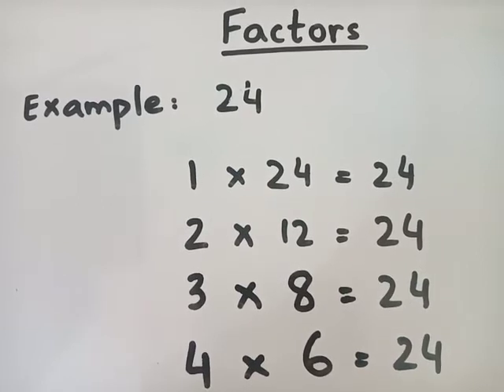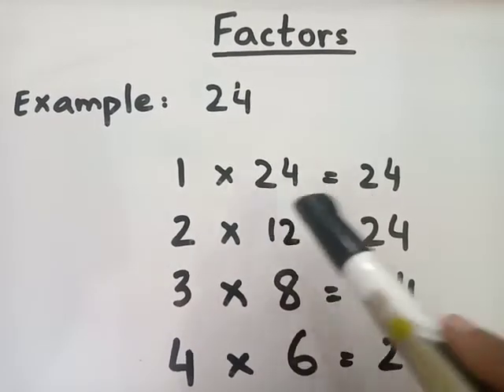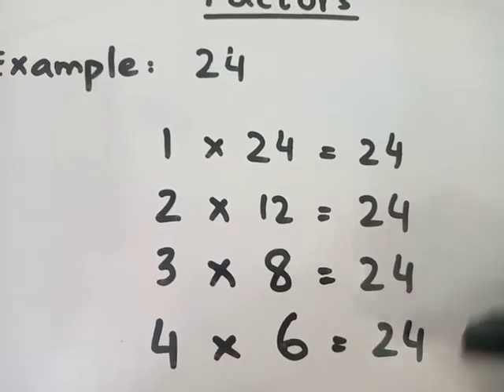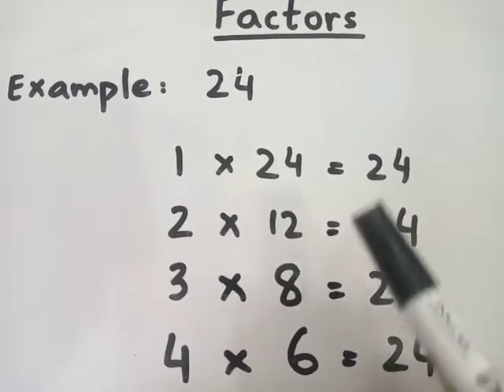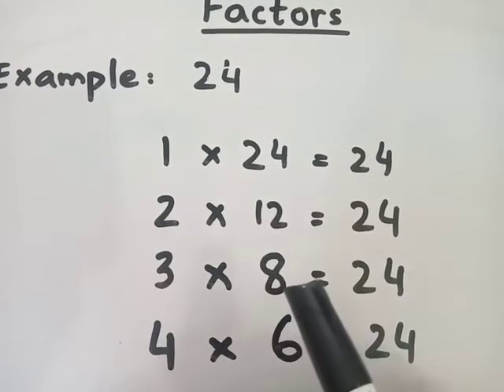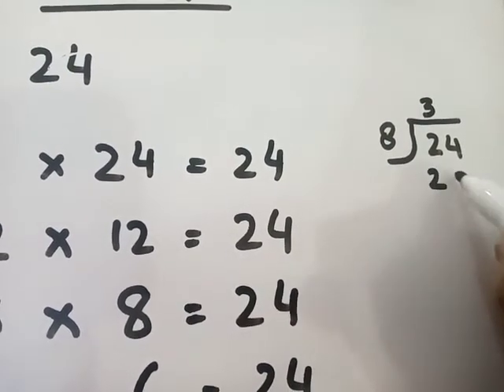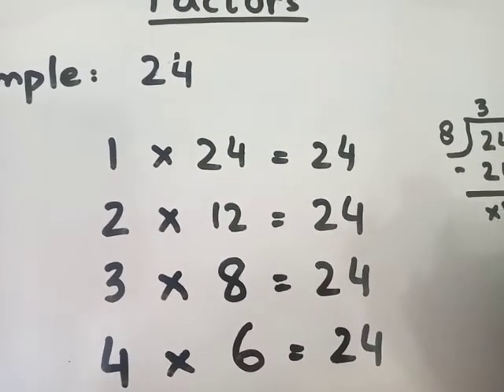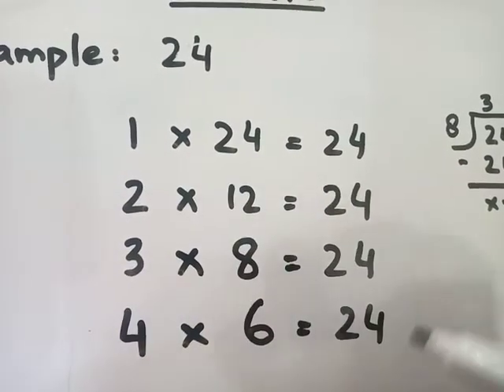Factors | O Level Mathematics By Ms. Mariya Shoaib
New Syllabus Oxford Primary Mathematics

what is a factor
what is a multiple
common factors
common multiples

New Syllabus Primary Mathematics Workbook 5a
Chapter 2 Factors and multiples
how to calculate the highest common factor
prime factorisation
International Number System
Number System
new Oxford primary mathematics Book 5
prime numbers
composite numbers
divisibility rules
divisibility rules of 2,3,4,5,6,8,9,10